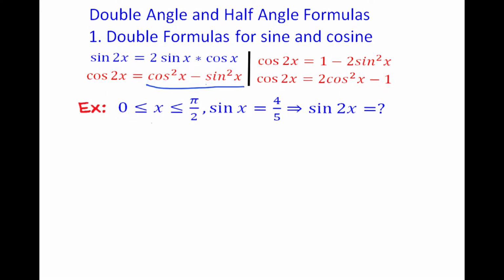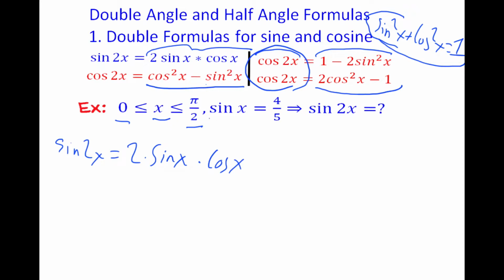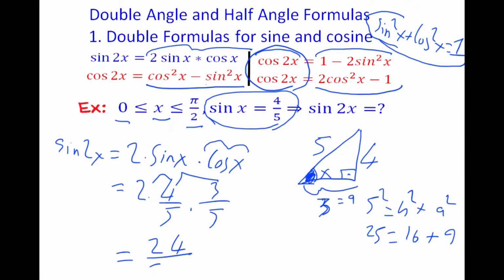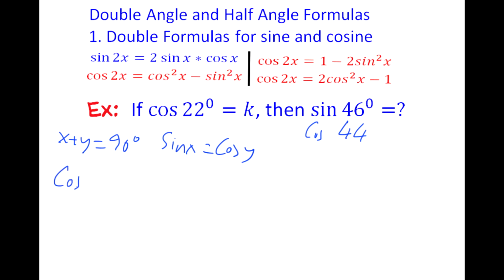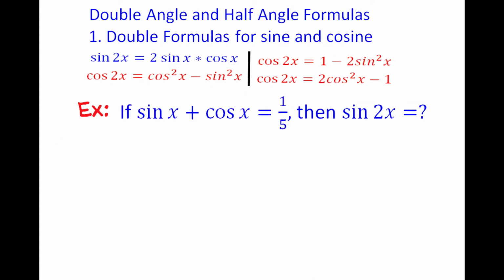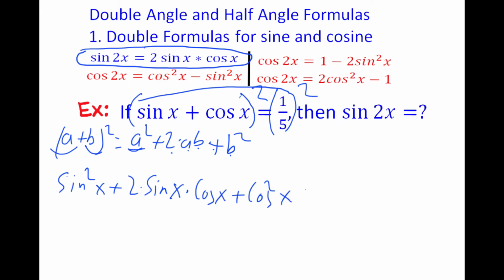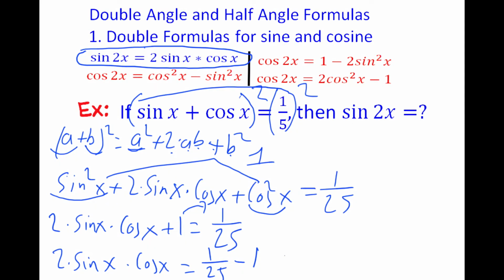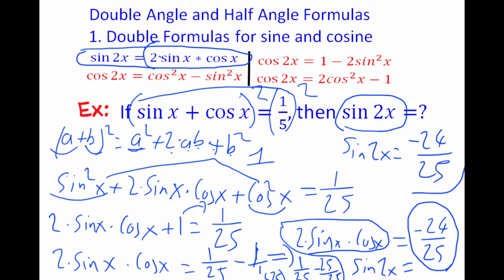Double Angle and Half Angle Formulas - Double Angle Formulas for sine and cosine (Trigonometry 20)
In this video, double angle formulas for sine and cosine are shown. Formulas for the topic are illustrated. Then three instructive examples are solved.

⭐ Timestamps ⭐
00:01 | Formulas
01:06 | 1st Example
03:08 | 2nd Example
07:55 | 3rd Example